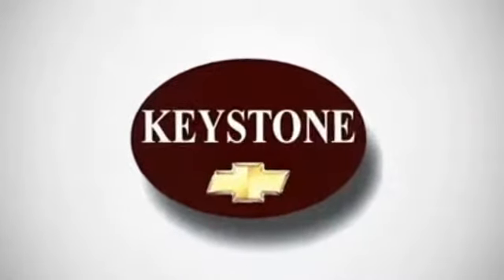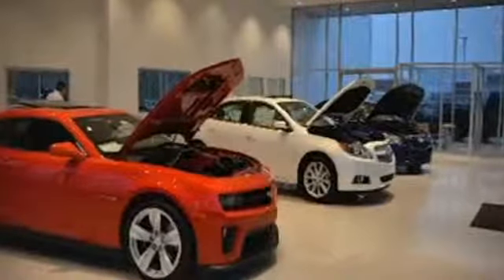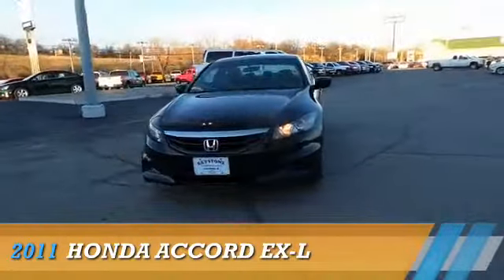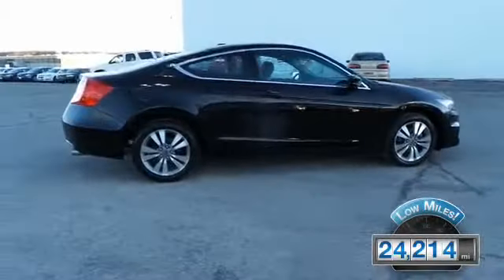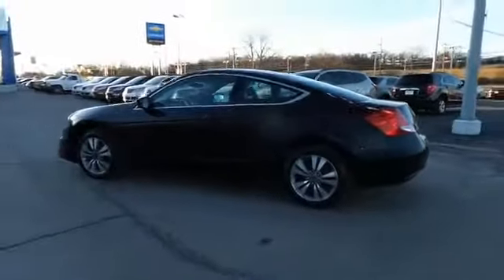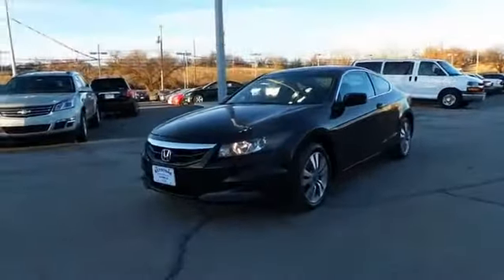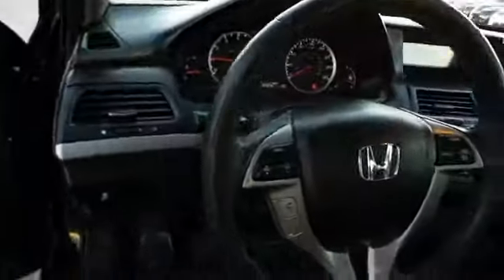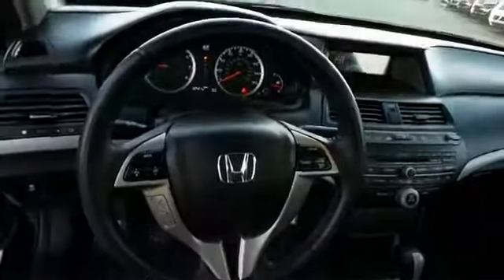2011 Honda Accord - Sand Springs OK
Year: 2011
Make: Honda
Model: Accord
Trim: EX-L
Engine: 2.4 liter 4 cylinder FWD
Transmission: Automatic
Color: Black
Mileage: 24214
Address:
8700 Charles Page Blvd